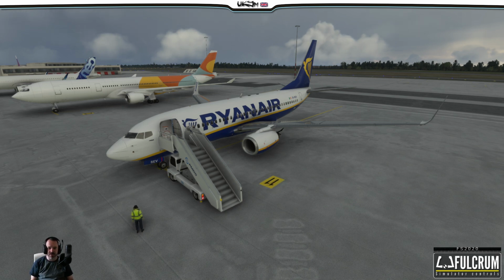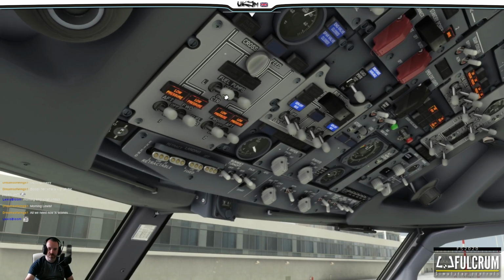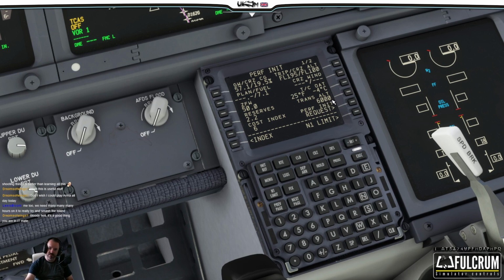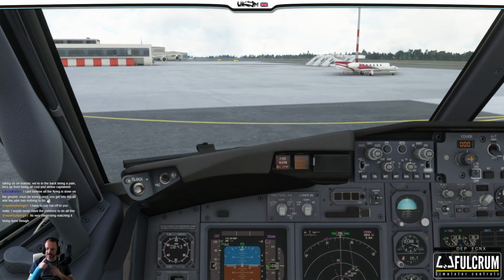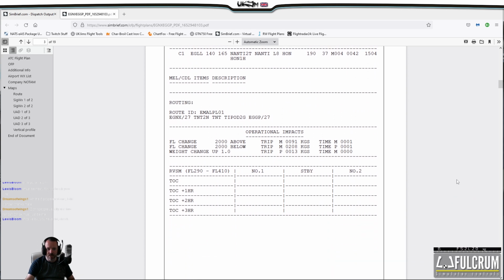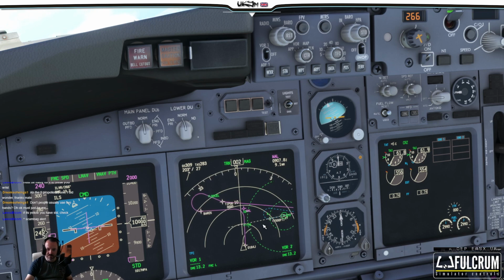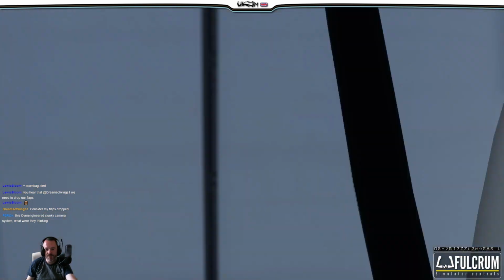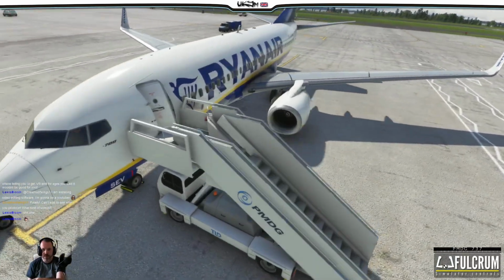[MSFS] PMDG 737 Quick Tutorial Flight East Midlands to Liverpool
This is a quick tutorial flight that goes through cold and dark start up, FMC setup, Autopilot setup, takeoff, cruise, descent and an ILS landing.

The flight itself is pretty quick at around 25 minutes.

Hopefully this will get you through a quick and dirty flight in your new PMDG 737.

The capture was done live on my stream via twitch. So there is some good old banter along the way too.